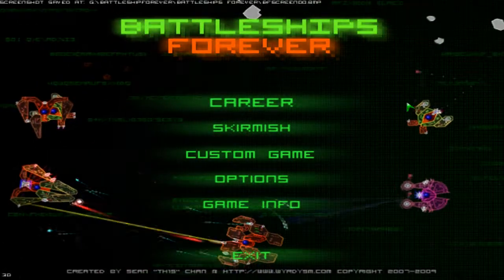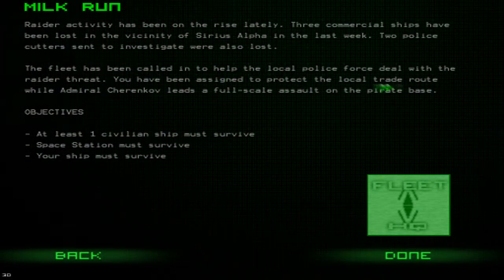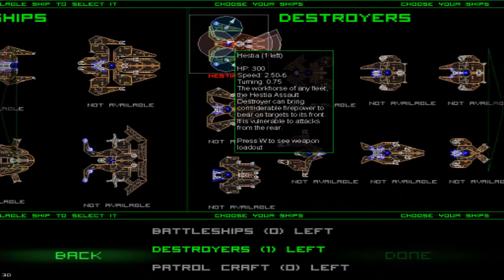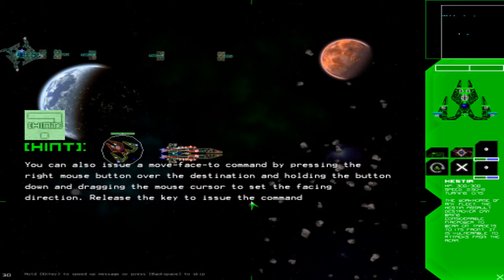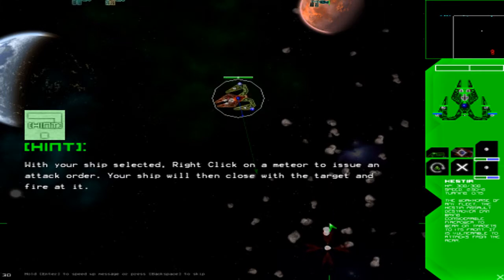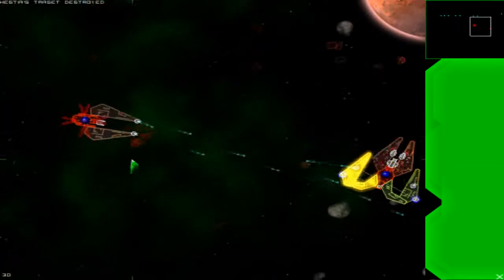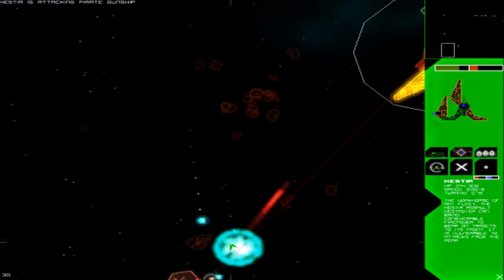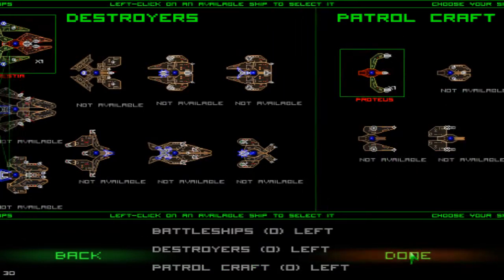Indie Games: Battle Ships Forever